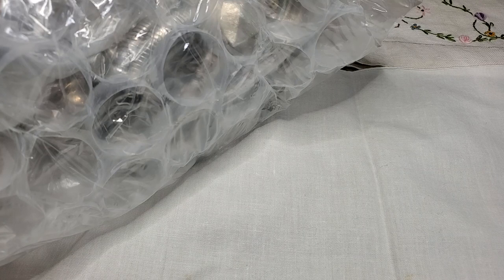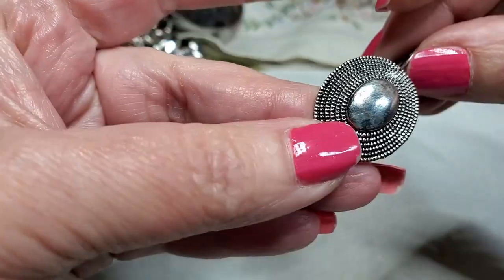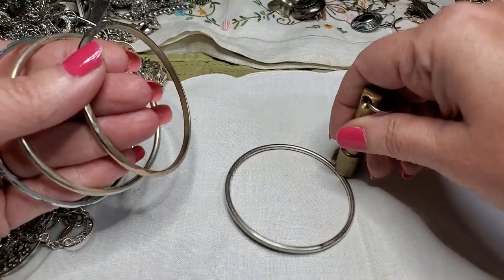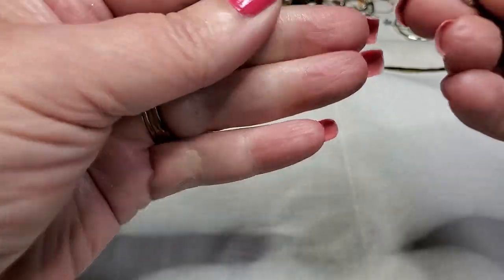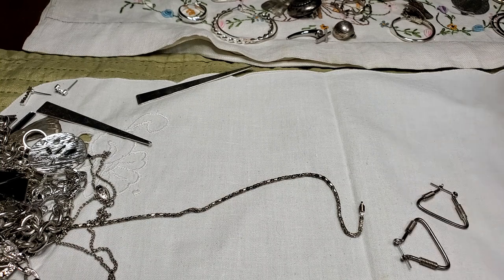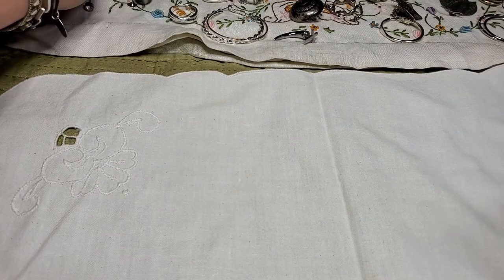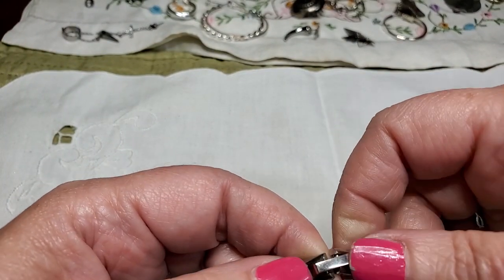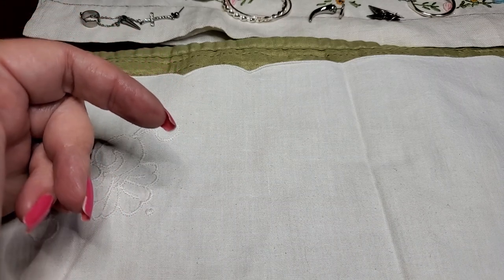Check Out This All Silver Jewelry Jar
For this video we have an all silver jewelry jar from Texas.
Please visit my stores!